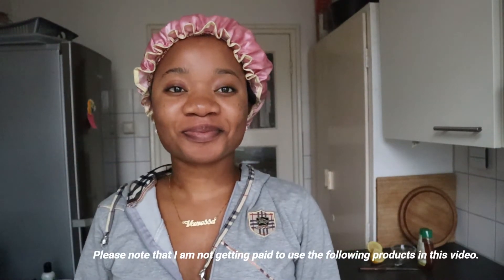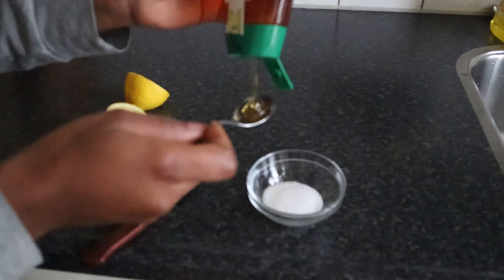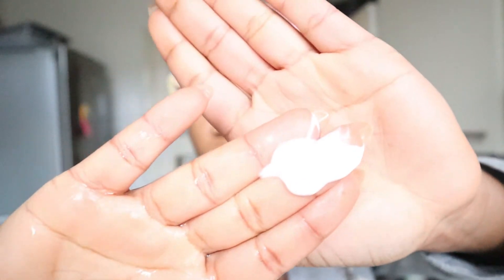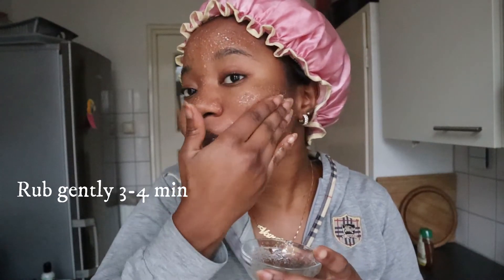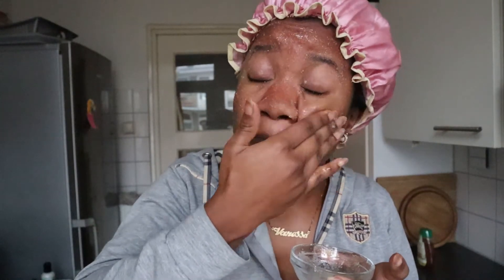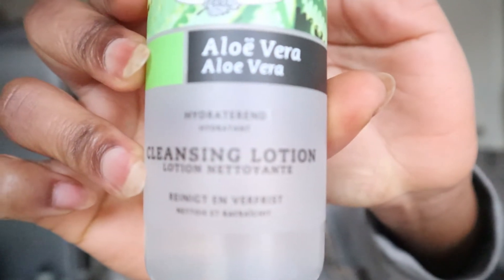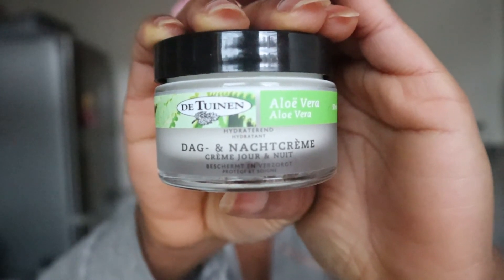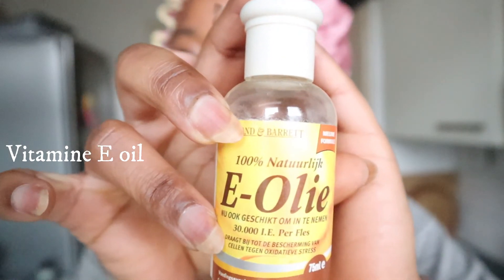GET RID OF DEAD SKIN CELLS WITH JUST SUGAR, HONEY AND LEMON | BYE ACNE | BYE DARK MARKS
Hi guys,
I  have been dealing with clogged pores and acne for a long time. Since a year now I have been doing those 5 steps that have really help me to clear up my skin. Dealing with oily skin can be very frustrating and overwhelming.  I am very happy with how my face looks like now and couldn't wait to share it with you! This video might helps someone who is dealing with the same issue.

SCRUB
- 1 tsp sugar
- 1 tsp honey
- 1 tsp lemon juice

PRODUCTS USE
- Aloe vera cleansing milk
- Aloe vera cleansing lotion
- Aloe vera day/night cream